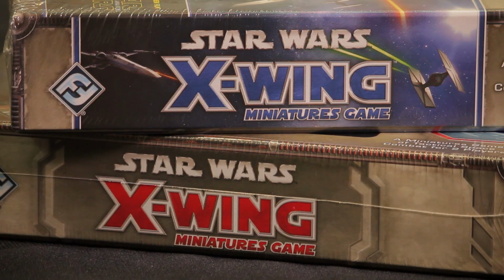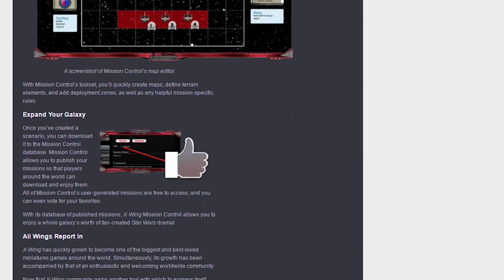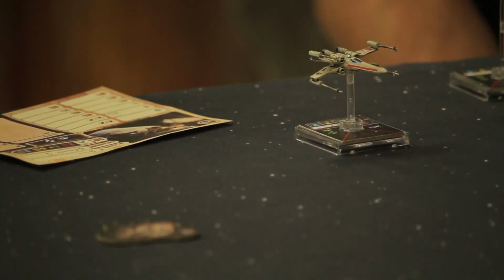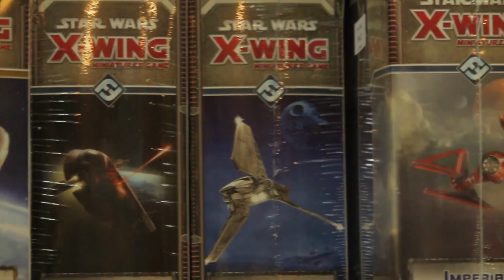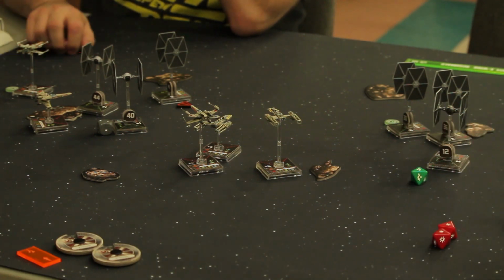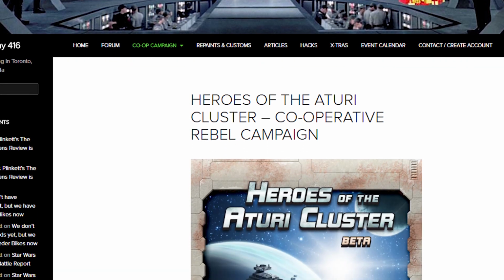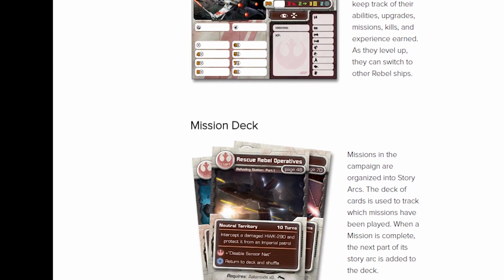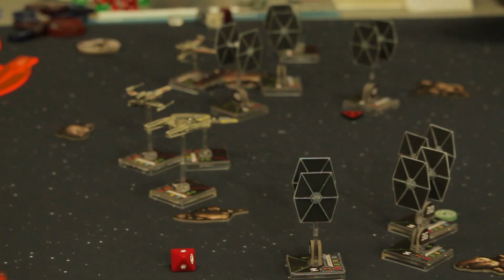Episode 7 - Missions